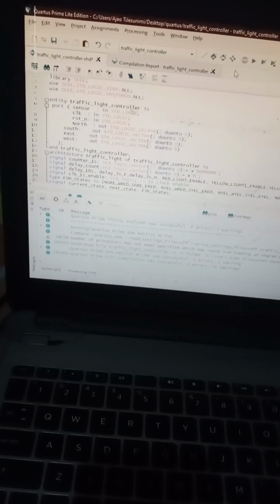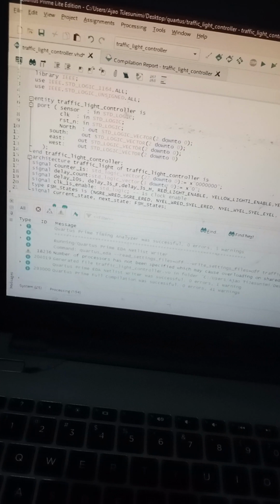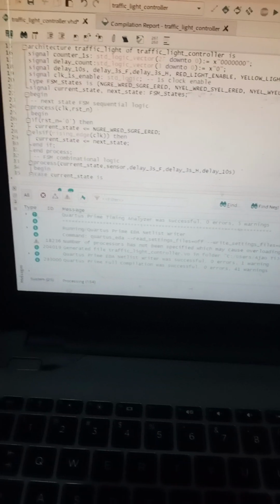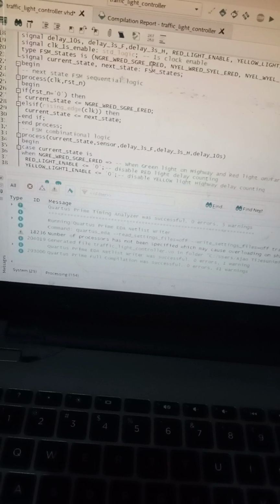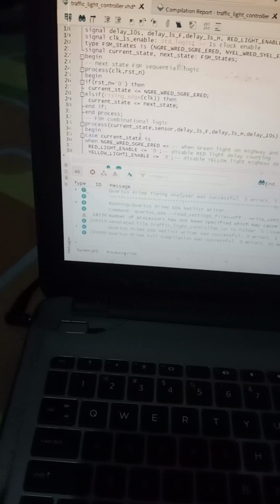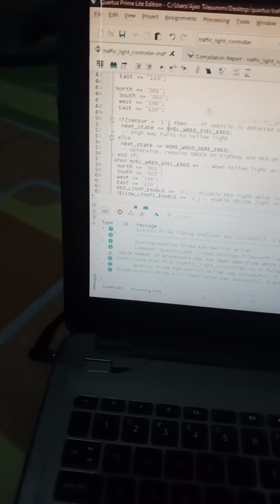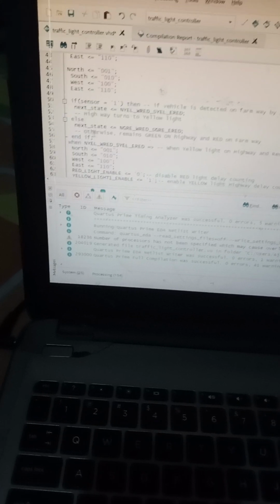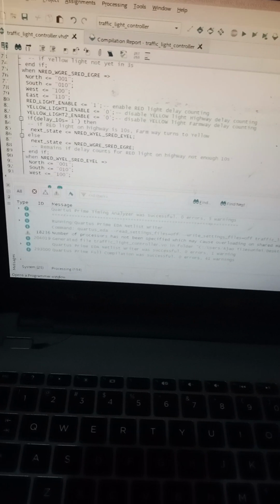traffic control system